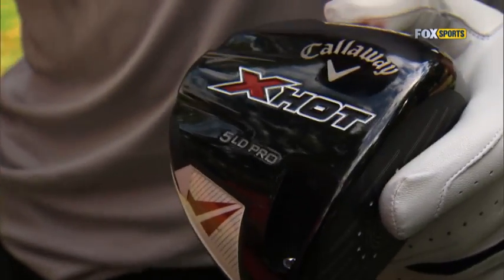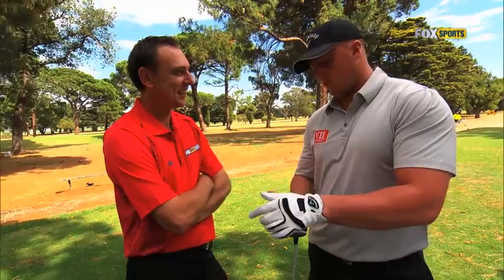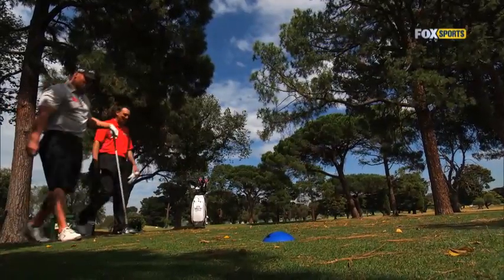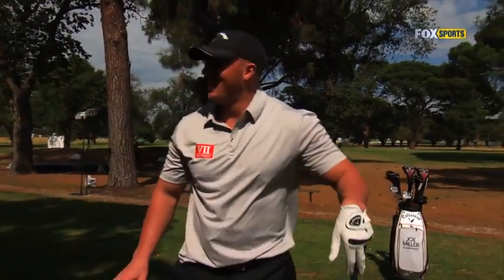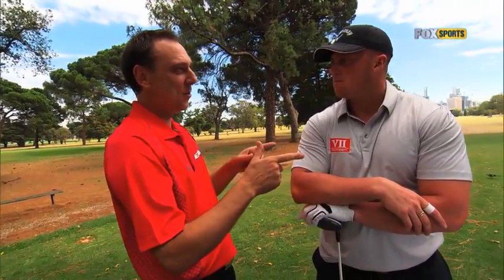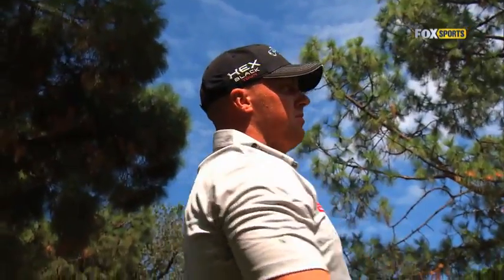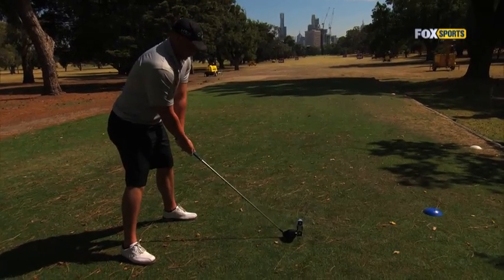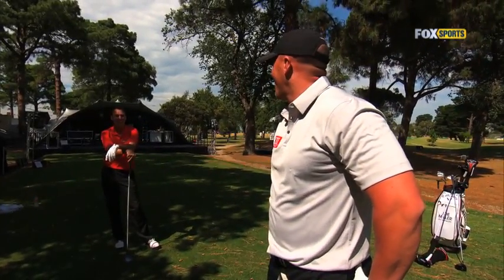Joe Miller on FOX SPORTS 2013 with Pebble Beach winner Brett Ogle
Albert Park golf course in Melbourne, Australia.
Febuary 2013
Joe Miller and Brett Ogle